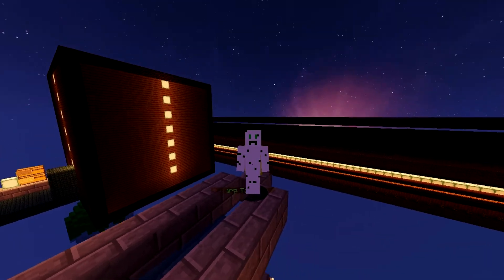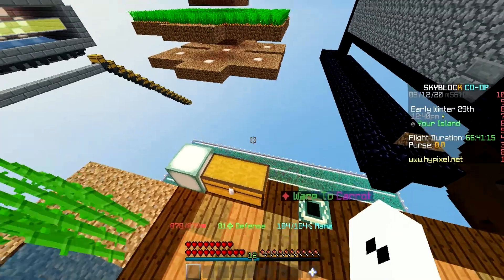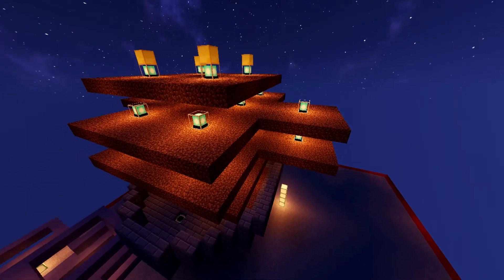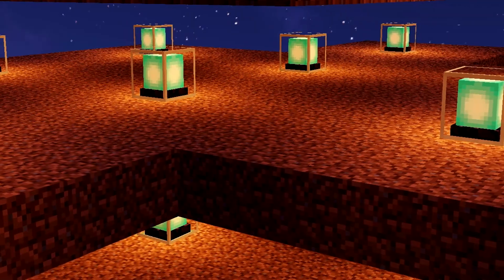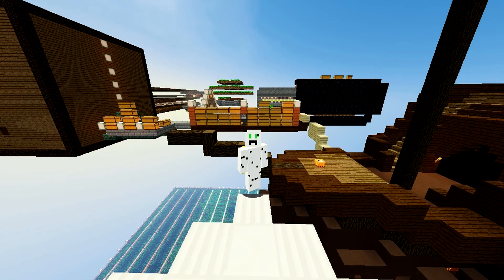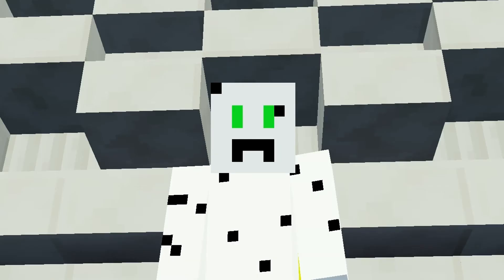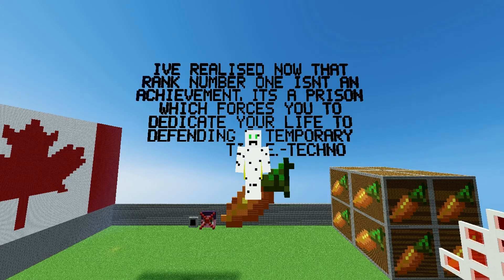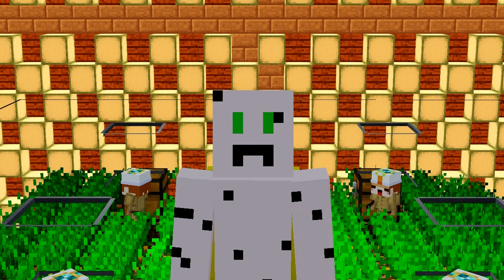Skyblock - The Carrot War Begins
they just keep coming man.